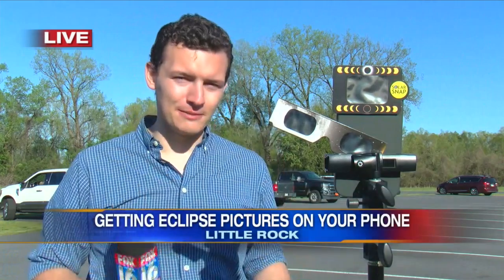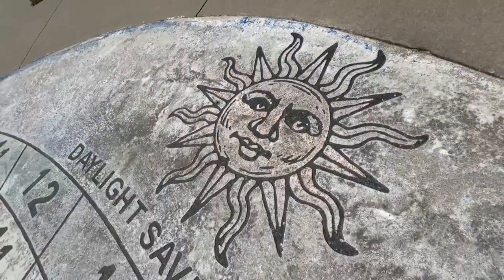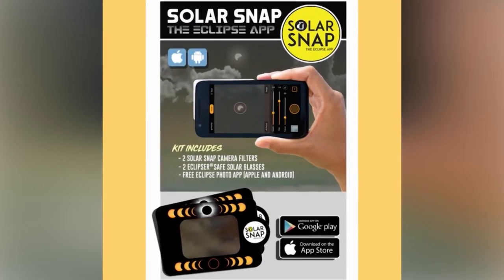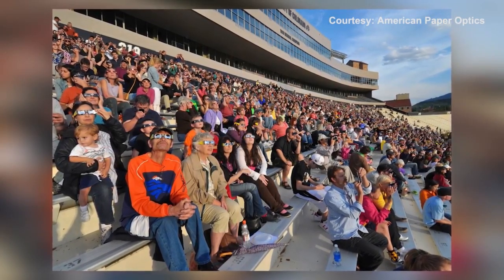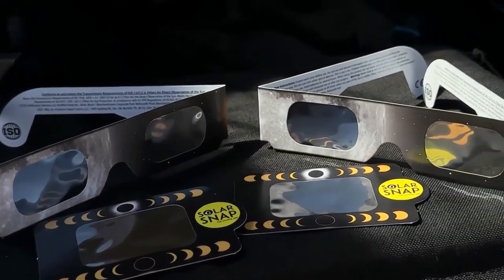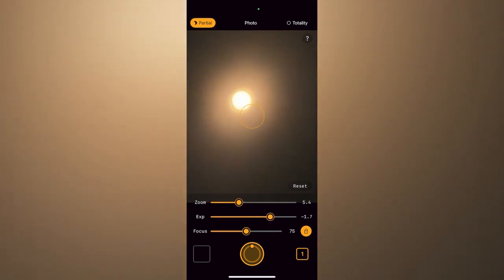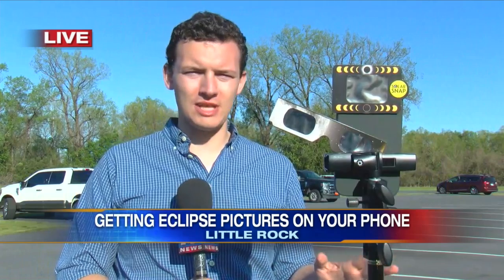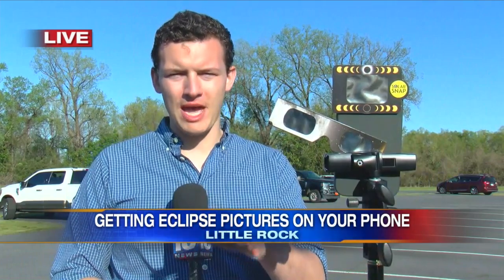Taking eclipse photos with a phone? Use a lens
While taking a picture could be worth a thousand words, the cost could be hundreds of dollars in damage to your camera.